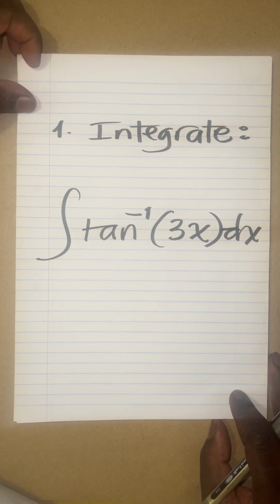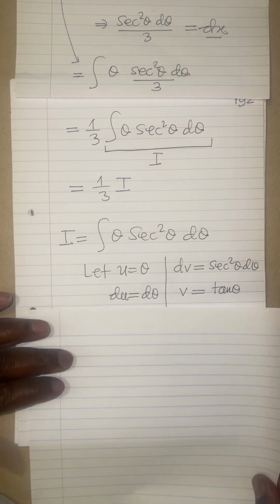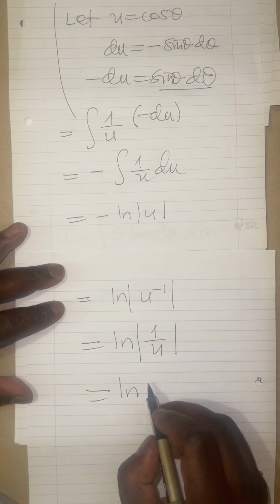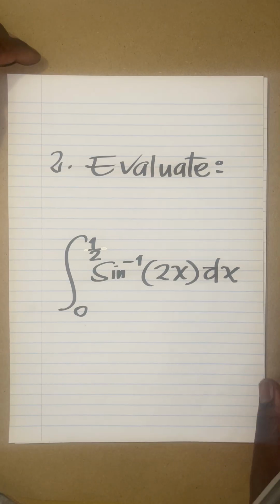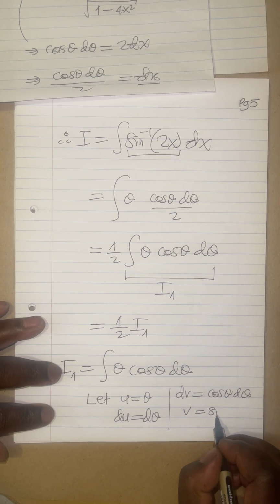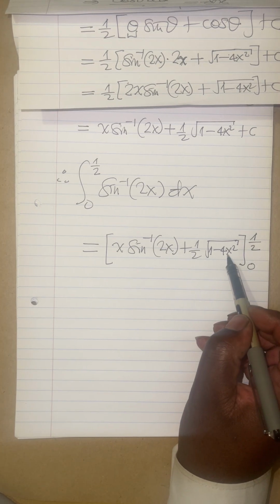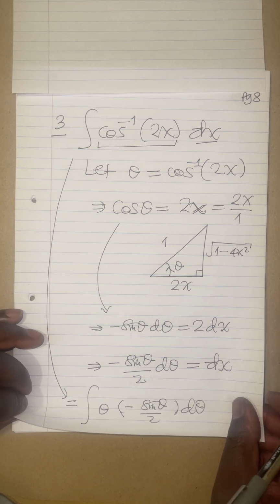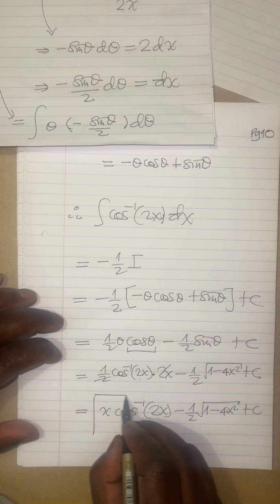Calculus 2 Integration Techniques II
Super exciting Integration Techniques